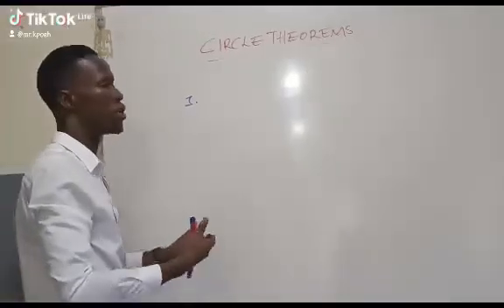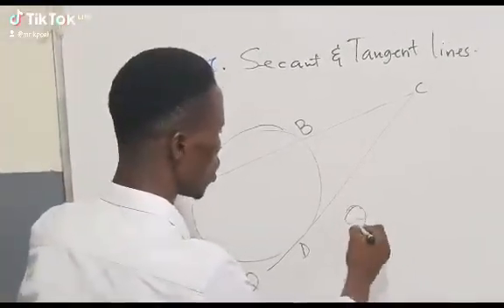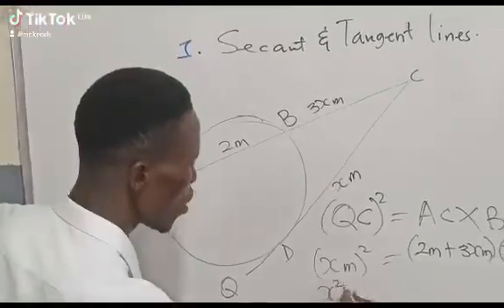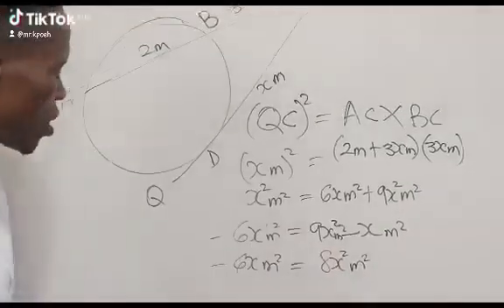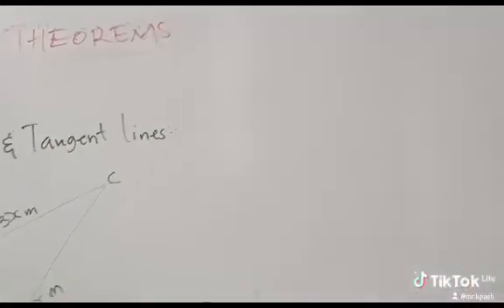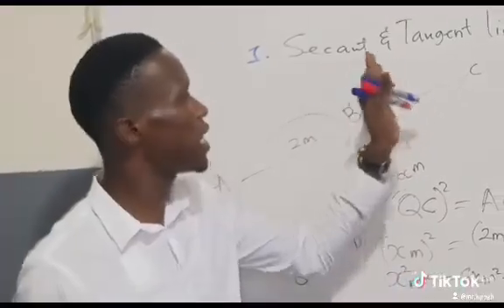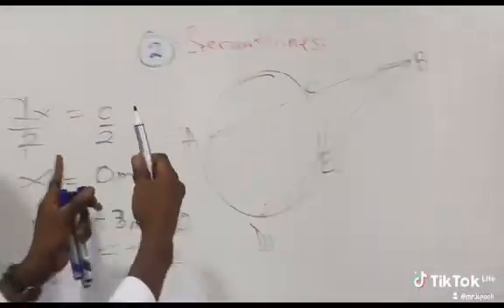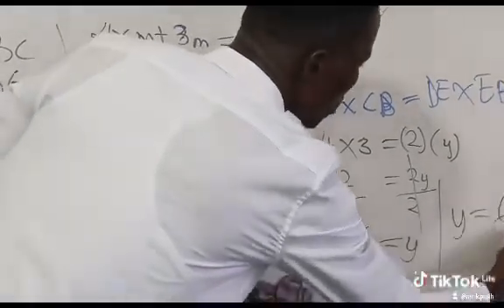2.1 Circle Theorems | Introduction to Secant and Tangent lines theorems| Tutorials Part 2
This topic help students and teachers to learn how to solve sample problems in Secant and Tangent Lines using the Theorems.